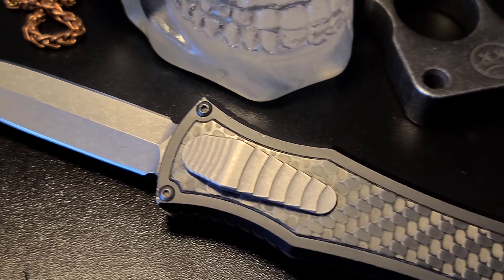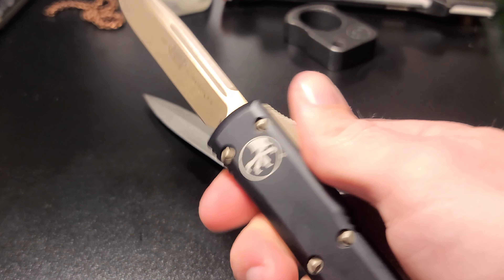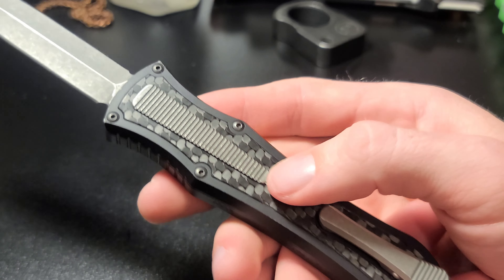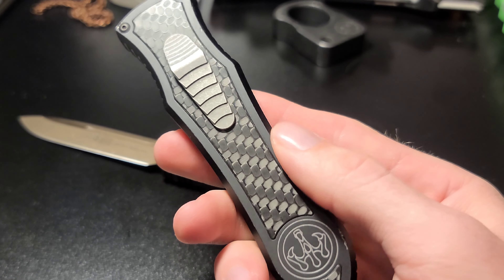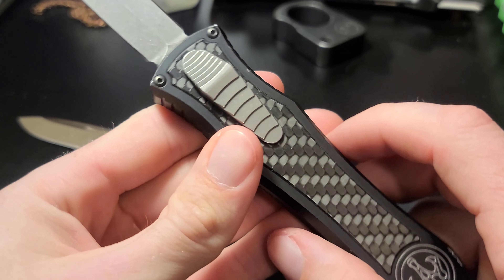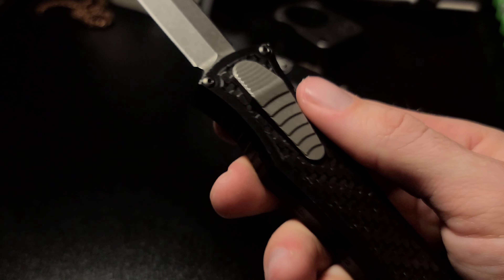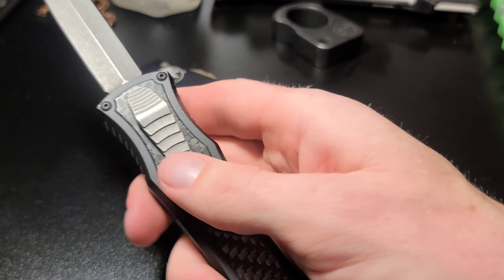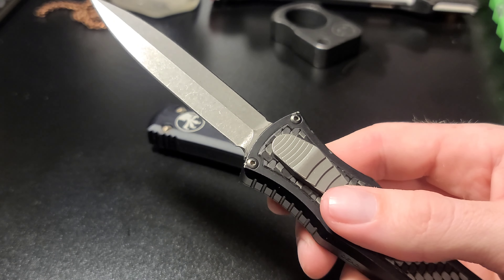BEST Review For The Deadlock Model C OTF! /Microtech Comparison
this is a review of the Hawk Knives Deadlock Model C OTF knife! this is a knife made in the usa and designed for EDC!